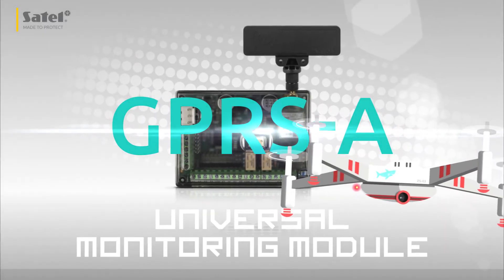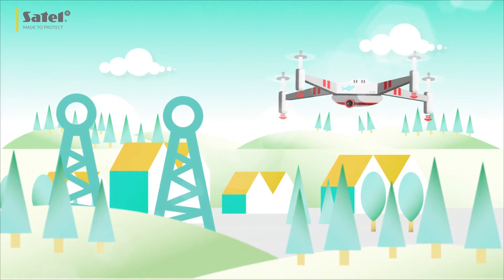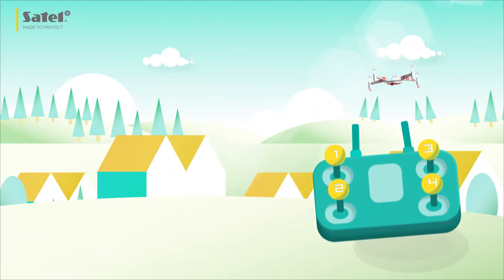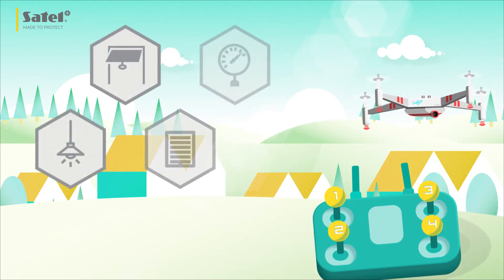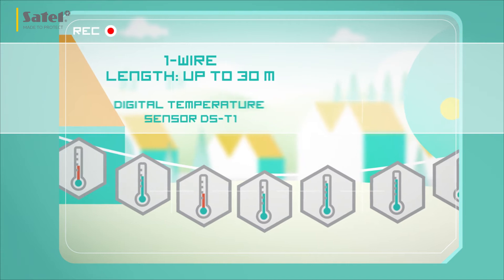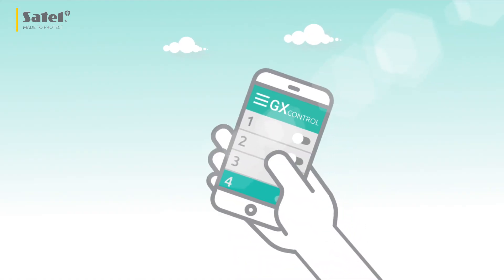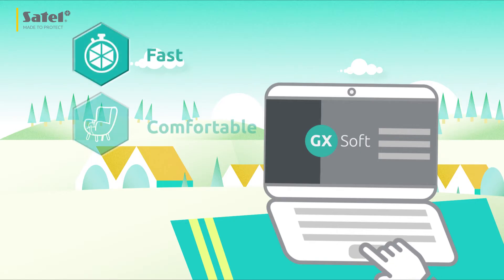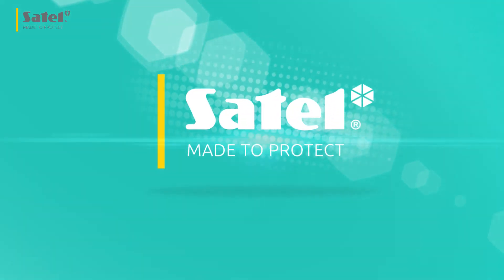Connect your Alarm System with the World using GPRS-A Universal Monitoring Module | SATEL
Connect your alarm system with the world! With our GPRS-A Universal Monitoring Module, you can use GPRS technology to effectively notify different parties about selected events. It can also be used as a stand-alone device, and supports automation functions.

SATEL offers a wide range of different systems and devices, ready to protect you and make life easier.